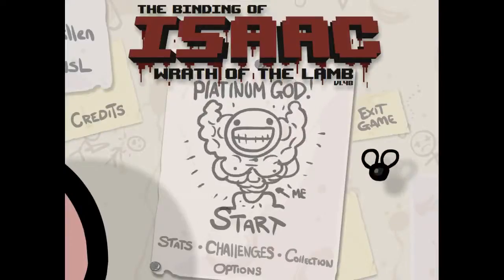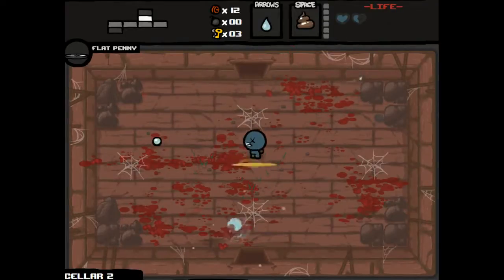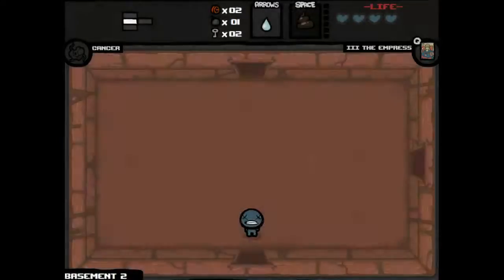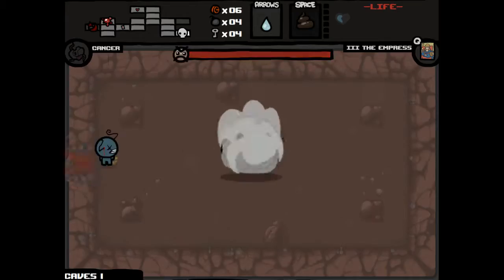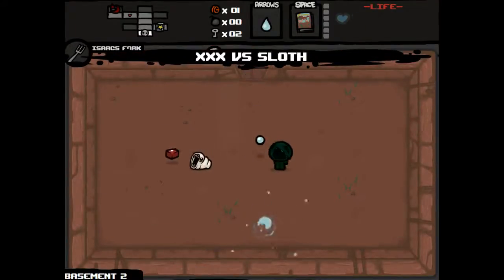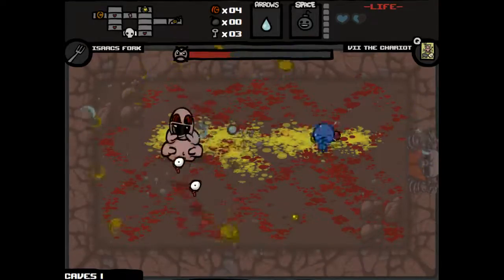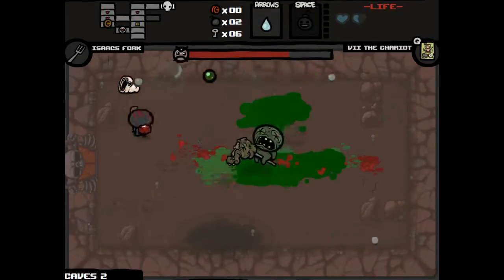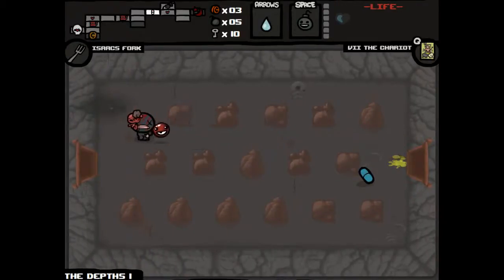Custom The Binding of Isaac Challenge Run 87 - The Purist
Not exactly custom, but yeah. Also Blue Baby.

Make sure to suggest more challenge runs in the comments! If you guys don't give suggestions, I won't be recording any runs, so get on it!